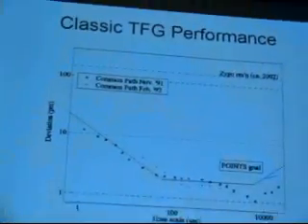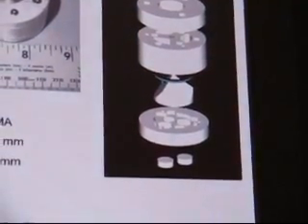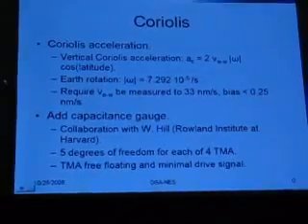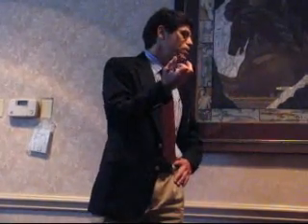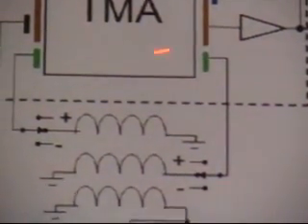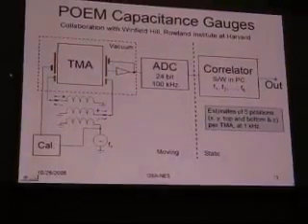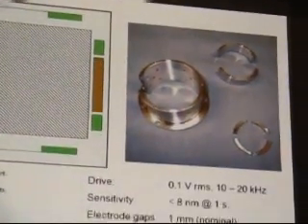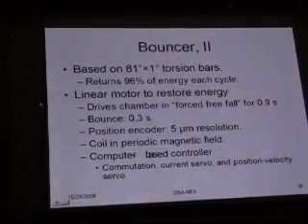Equivalence Principle of Gravity THREE